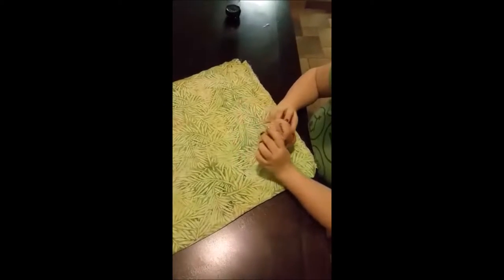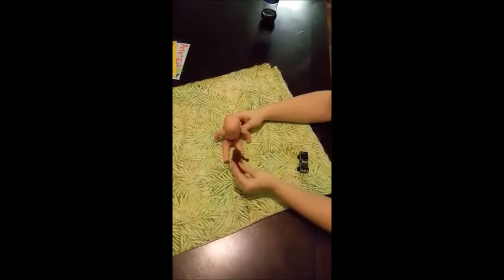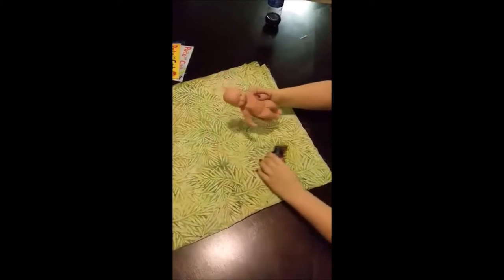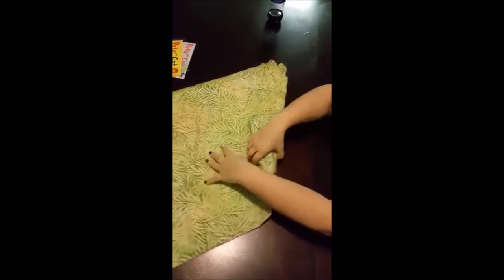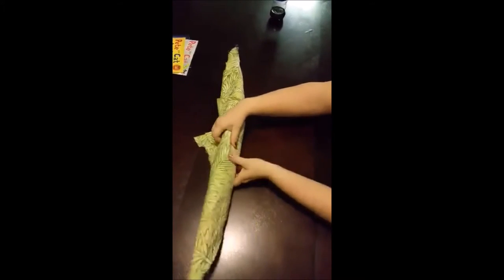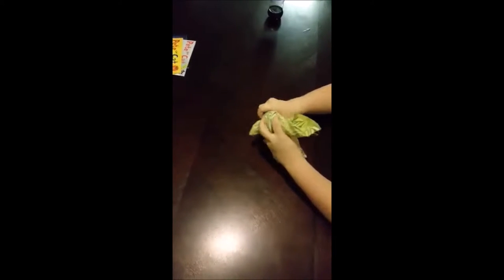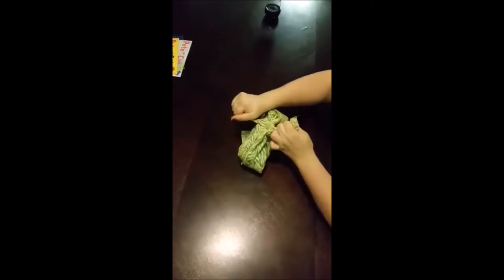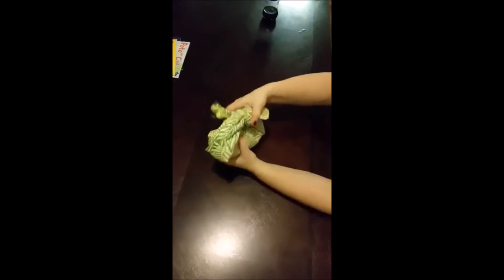Furoshiki Gift Wrap Tutorial: Wrapping irregular objects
When you use Furoshiki gift wrap, how can you beautifully present objects that are irregular shapes or sizes? Using your Wrapsody Furoshiki square or other square scarf or fabric with this technique will leave you a beautifully wrapped gift.